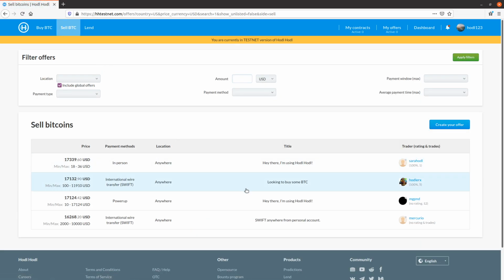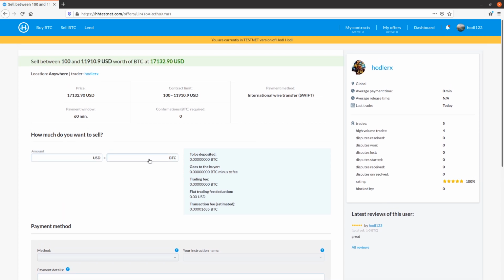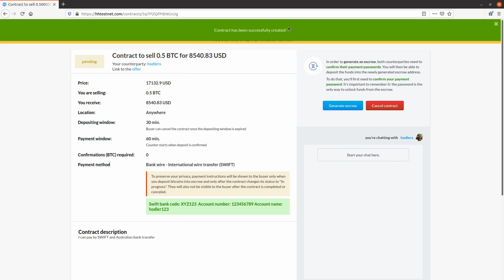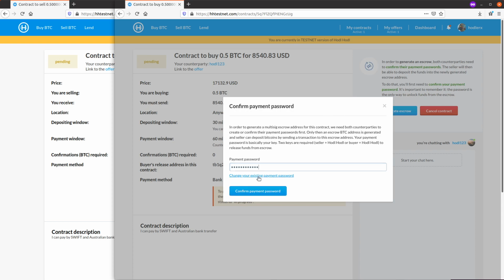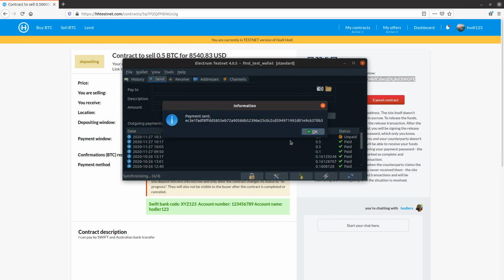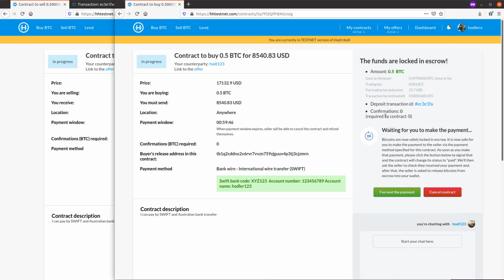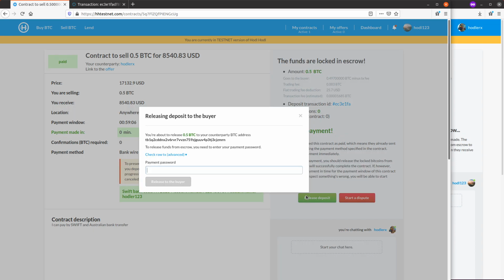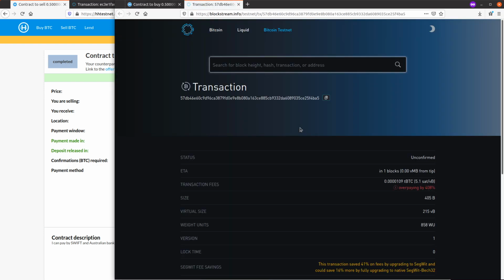How to buy and sell Bitcoin on the Hodl Hodl trading platform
This video demonstrates how to buy and sell Bitcoin at the Hodl Hodl trading platform.

Steps
1: From the homepage, click Sell BTC (or buy).
2: Filter the offer list, click the offer you like.
3: Review the terms of the offer, and the trader’s profile (such as reputation and reviews).
4: Enter BTC or fiat amount to trade.
5: Select payment method and instruction details, click accept offer.
6: Both traders review the contract terms and confirm their payment passwords.
7: Seller deposits Bitcoin into escrow.
8: Buyer pays the seller according to the payment details.
9: Seller verifies he (or she) received the payment.
10: Seller releases Bitcoin from escrow directly to the buyer’s wallet.